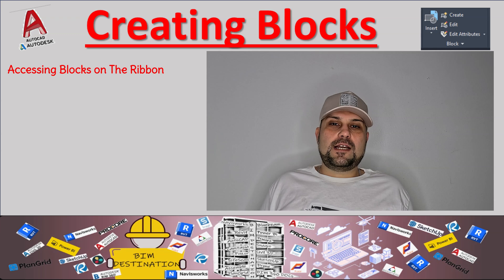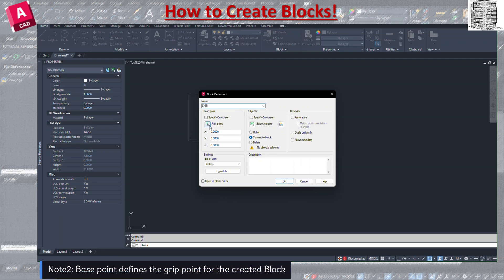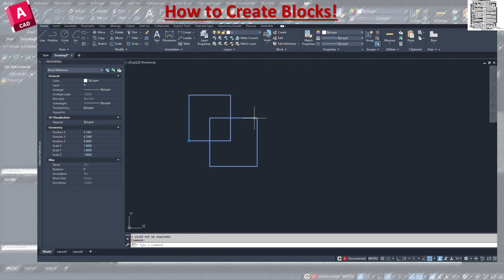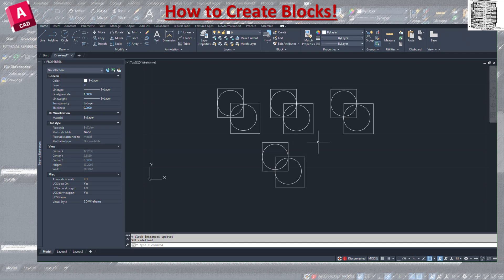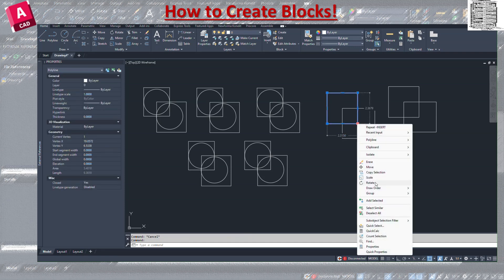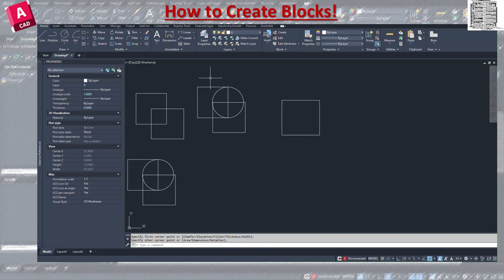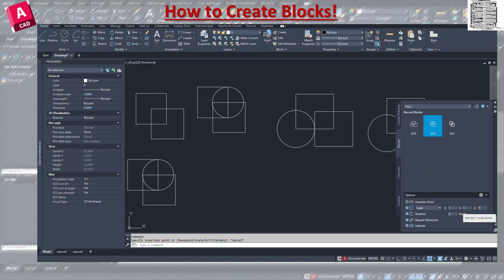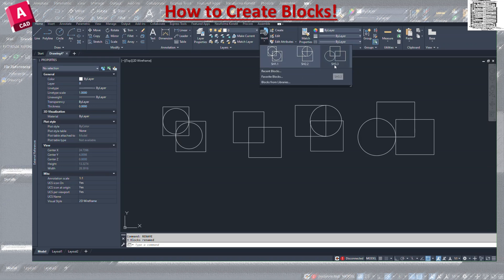How to Create & Use Blocks in AutoCAD | Block Types, Edit, Write Blocks, and Redefine | BIM Tutorial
🧱 In this step-by-step AutoCAD tutorial, we’ll dive into everything you need to know about **creating, editing, and managing Blocks** — one of the most powerful tools in AutoCAD for speed, reusability, and organized drafting workflows.

You'll learn the difference between **Retain, Convert to Block, Delete**, and **Write Block (WBlock)** options, how to **rename, redefine**, and **scale blocks**, plus how Annotative and Explode settings affect block behavior. Perfect for anyone working in **BIM, VDC, or production drawings**.

🎯 Ideal for: BIM Designers, CAD Drafters, Architects, Engineers, and Construction Document Specialists.

📋 **Video Chapters / Timestamps:**
00:00 – Introduction
00:35 – Accessing Blocks
01:00 – Creating Blocks (Convert Option)
02:57 – Editing Existing Blocks
04:40 – Using the Retain Option
06:45 – Using the Delete Option
08:06 – Viewing & Managing Block Lists
09:05 – Renaming Blocks
10:12 – Creating Write Blocks & Redefining Blocks

✔ What You’ll Learn:
- How to create reusable blocks for detail and component drafting
- Retain vs Convert vs Delete when creating blocks
- When and why to use Write Block (WBlock)
- Difference between Blocks and Write Blocks
- Editing blocks for scalable, efficient AutoCAD workflows
- Best practices for block management in large projects

💼 Software: AutoCAD (Any Version Supporting Blocks)

👷‍♂️ **BIM Destination** – Expert-level tutorials and tools for digital design, BIM-VDC workflows, and construction technology.